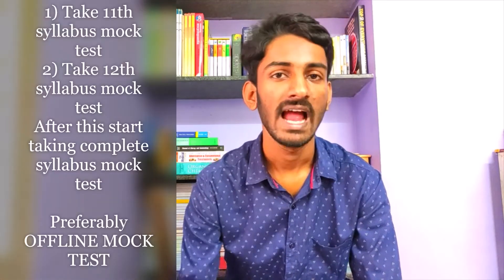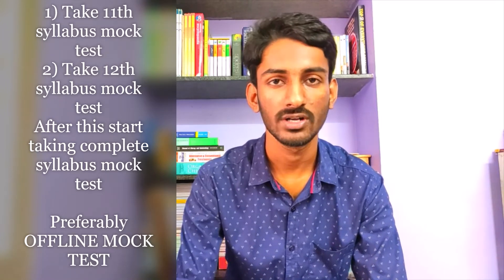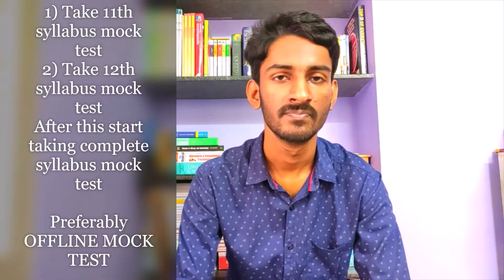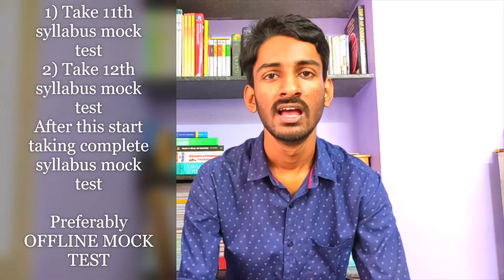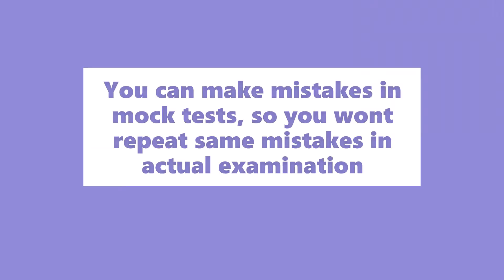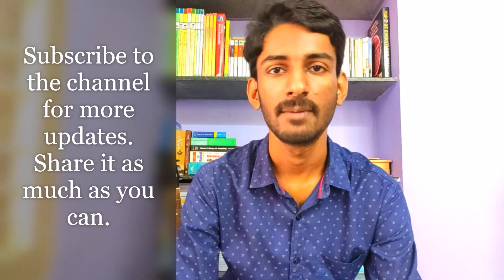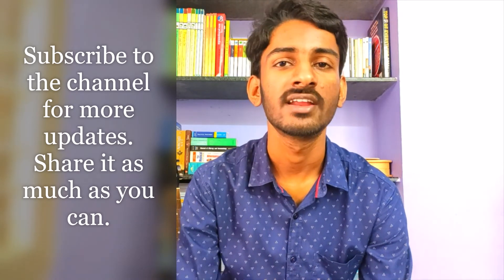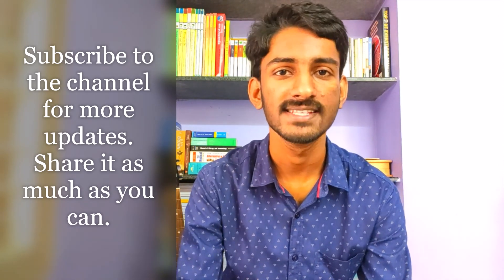How to take Mock tests and Analyse Mistakes🔥Way to score 630+ in NEET 2021 - Srinidhi V Prabhu BMCRI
If you are wondering How can I use remaining one month effectively, here is a way on how you can use it.
Best way to utilize last month is by taking mock tests, analyzing your mistakes and rectifying it  and by solving previous year papers.
In this video we will talk about mock tests and its analysis.
It doesn't matter if you score less, there is always room for improvement. Most of the time mock tests will be a bit more difficult than actual examinations. Don't worry if you get less marks here. Believe me here, You can score more than what you are getting in the actual examination.

I am Srinidhi V Prabhu, 1st year MBBS student in Bangalore Medical College And Research Institute. I got 638/720 in NEET 2019 and have cleared KVPY SX stream, Karnataka CET, JEE Mains WITHOUT ANY COACHING. In Board exam, I got 580/600, 96.66%.
All by Self study and Hard work without joining any coaching Institute.